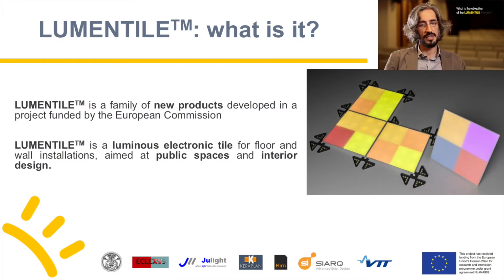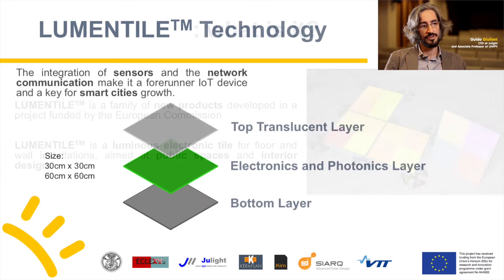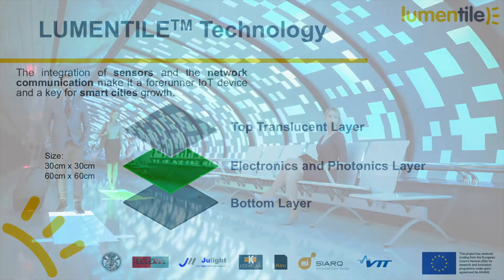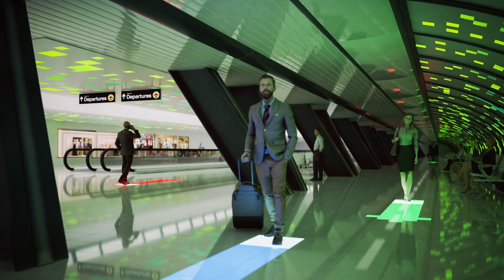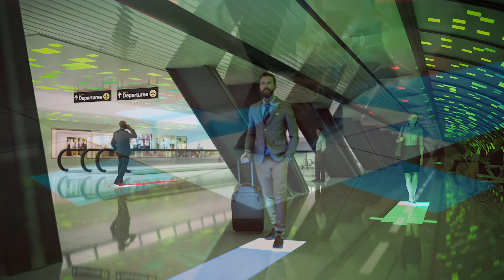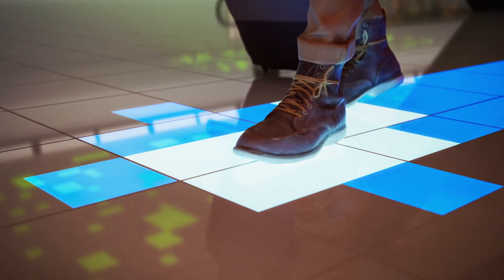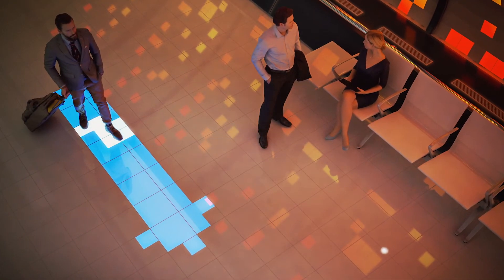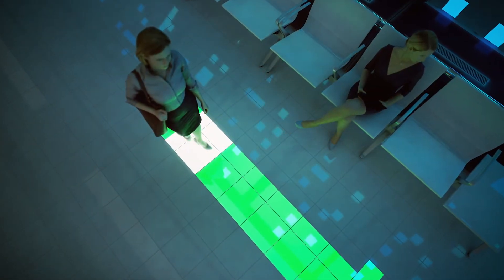LUMENTILE: luminous tiles for smart-city application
LUMENTILE™ is the product resulting from a EU-funded Horizon 2020 project.
LUMENTILE™ is a smart electronic luminous tile for wall and floor that interacts with the user and reacts to walking and gesture. It can change its colour according to the application, and will pave future SmartCities.